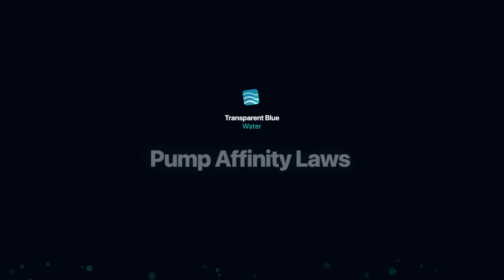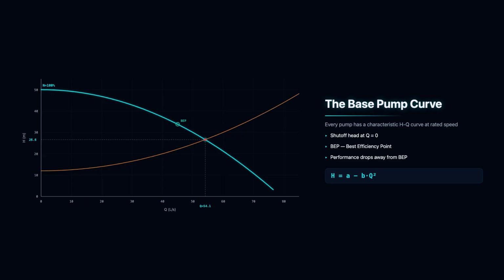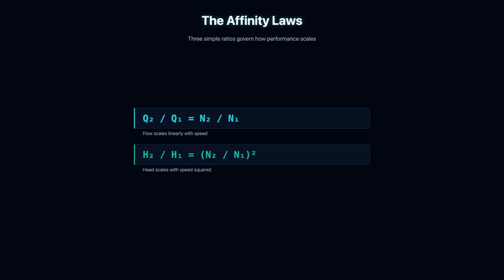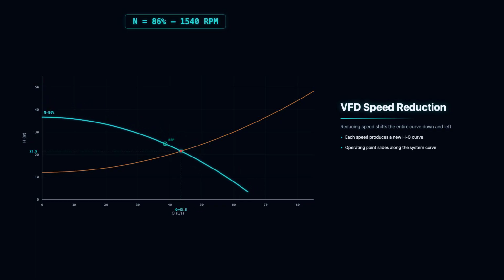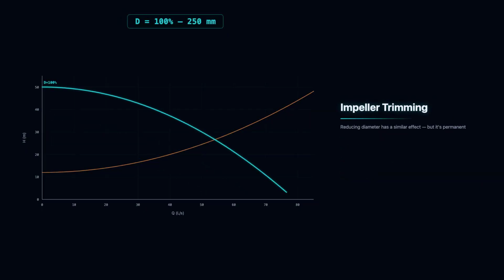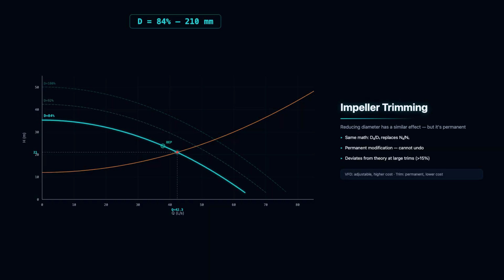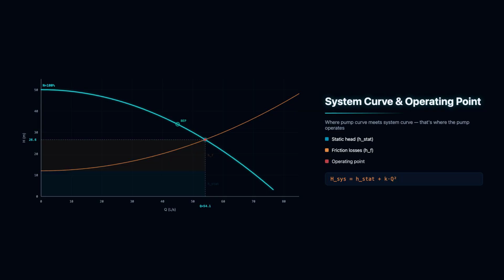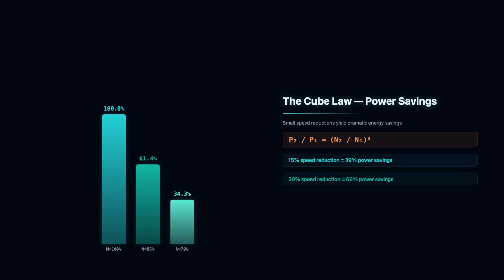Pump Affinity Laws: VFD Speed Control vs. Impeller Trimming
How does centrifugal pump performance scale when you change its speed or diameter?

This video breaks down the Affinity Laws and how they dictate the operating point of your hydraulic system. Energy efficiency in pumping systems is driven by physics. Learn how the Affinity Laws allow for drastic power reductions through speed control and impeller trimming. We analyze how pump curves and system curves interact to define the real-world operating point.

Key Topics:H-Q Curves: Understanding shutoff head and the Best Efficiency Point (BEP).

Variable Frequency Drives (VFD): Real-time adjustment and system flexibility.Impeller

Trimming: The pros and cons of permanent diameter reduction.

Energy Savings: Understanding the Cube Law—how a small drop in speed leads to massive power savings (P - N^3). Master the physics behind pump performance and system curves.